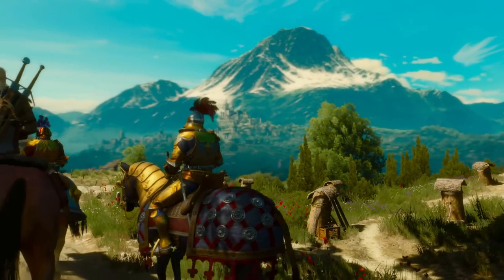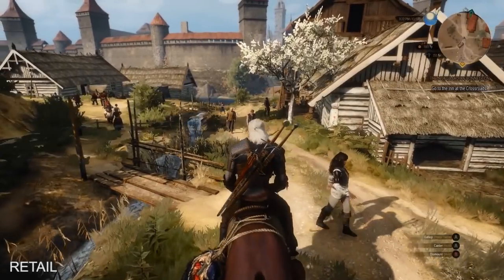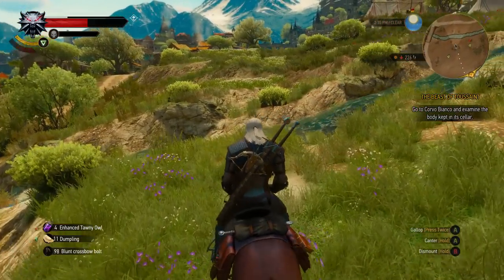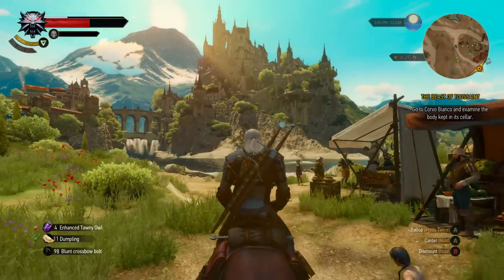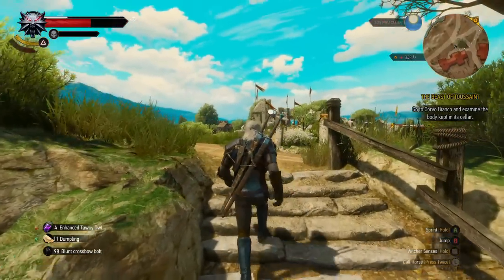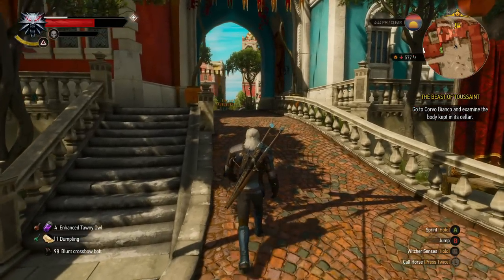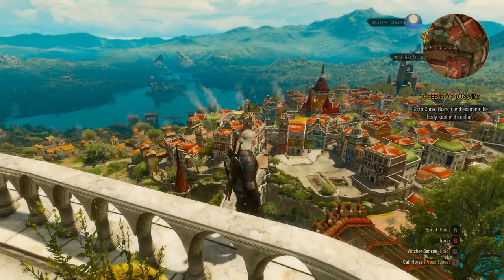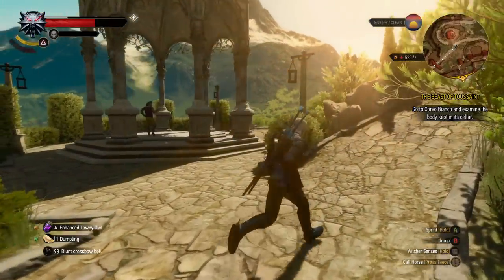Does The Witcher 3: Blood And Wine Expansion Improve Its Graphics?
The Witcher 3's latest expansion is its most ambitious yet - with an overhaul to the way assets are streamed in. Tom looks at what that means for its visuals on PC, and how it come closer to the high levels of detail we saw in its earlier E3 showings.